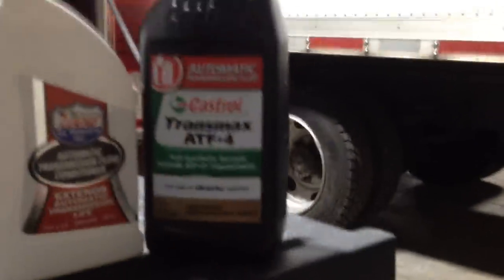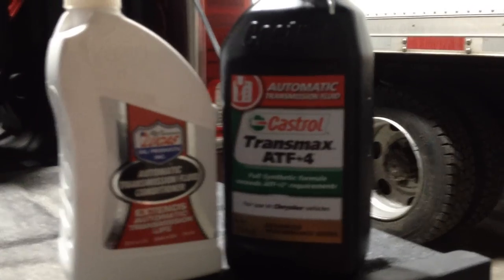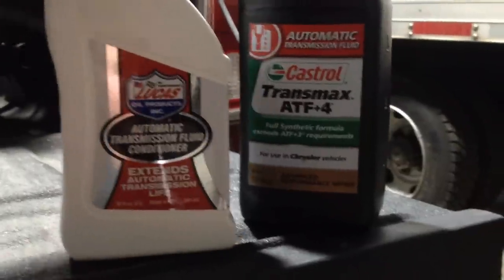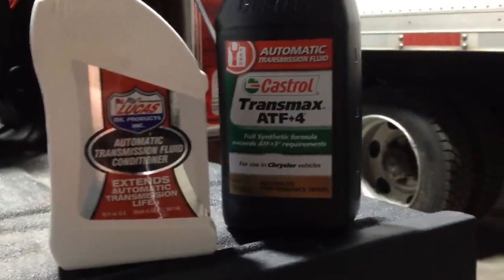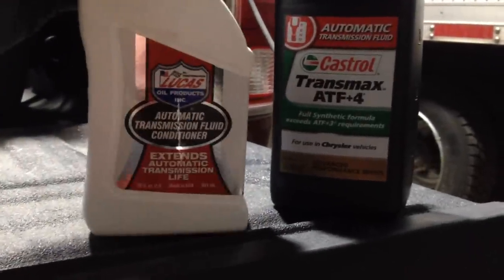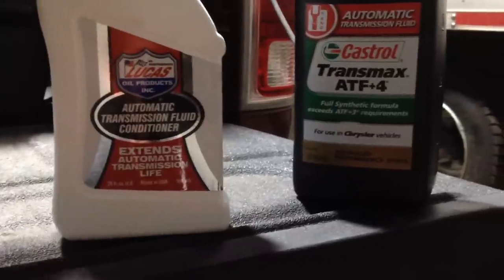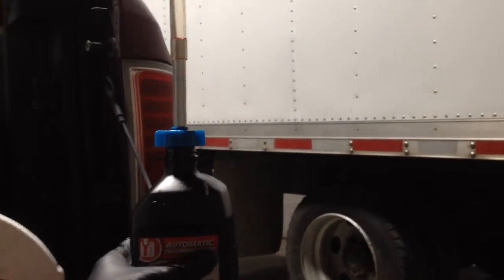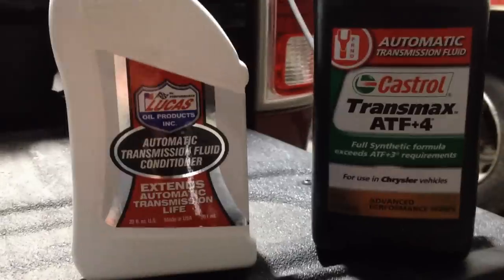2014 ram 1500 ecodiesel Laramie transfer case fluid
This is the combo I use in my transfer case for smooth effortless engagement and disengagement

Are not liable and released from all liability from any and all damage, warranty problems, problems which may arrise from warranty claims from you, the said owner, dealership, manufacturer, repair shop, or any other claimant who have had any issues from advice, products, demonstrations, materials, or services provided by shawn capson or moparecodiesel.com
It is the said owners responsibility to adhere to all factory maintenance products and procedures laid out in the owners manual, factory or dealership.
Failure to use non factory recomended products or procedures can or will void all warrantees leading to owner responsibility for all repairs and costs associated by following or using any techniques or products used in any of these videos provided by shawn capson or moparecodiesel.com
Please Be kind and respectful for my opinions and time associated with providing these videos for everyones benefit.
thanks shawn capson.